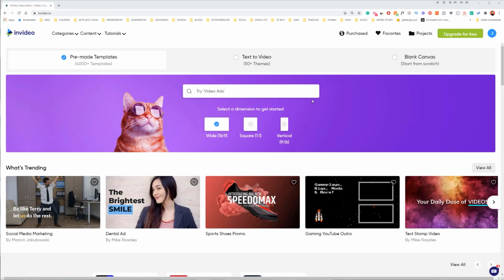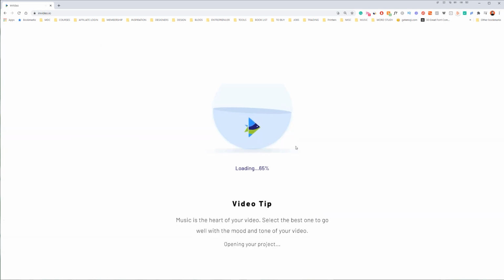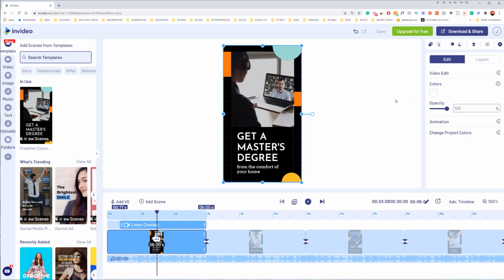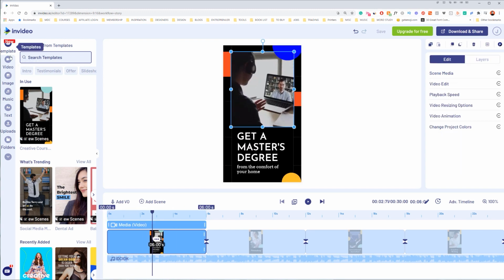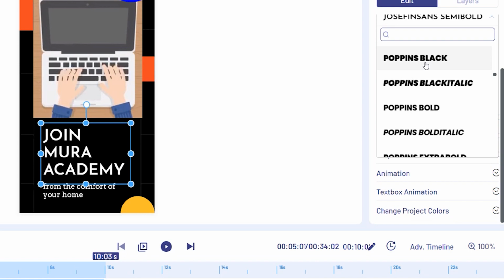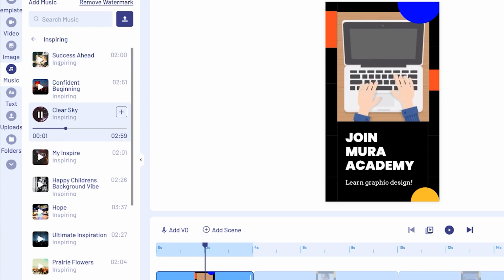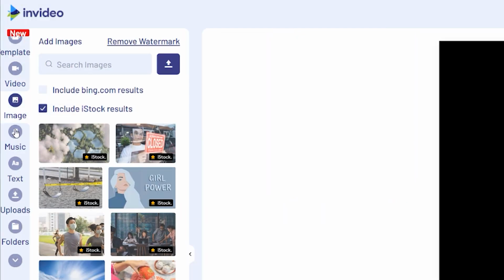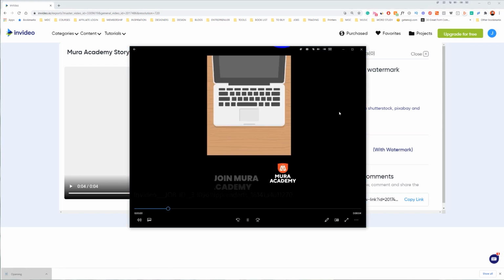100% Free VIDEO EDITOR app for beginners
My go-to tool to create amazing videos for social is a free video editor called Invideo which has amazing templates to speed up my editing and design. I can quickly whip up a design with its packed stock library from premium sources like Shutterstock and Stock With over 4000+ completely customizable templates so I know I've got options.